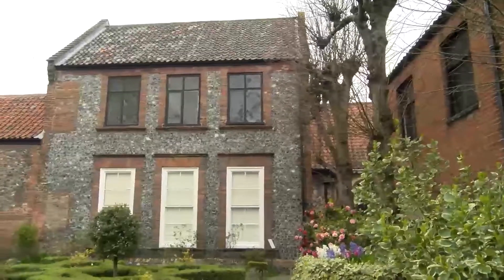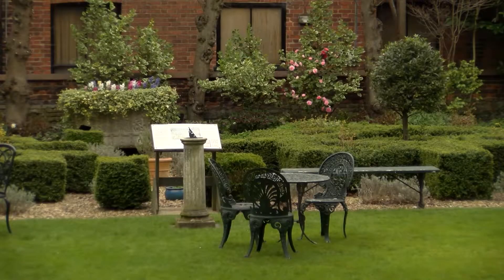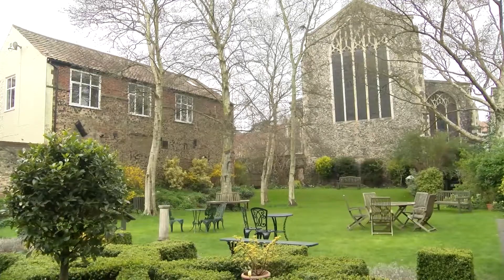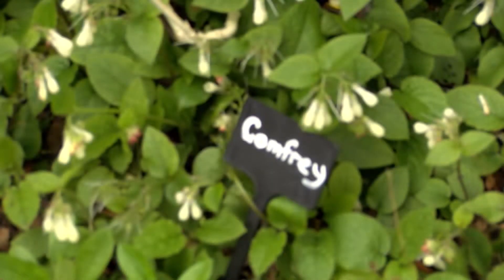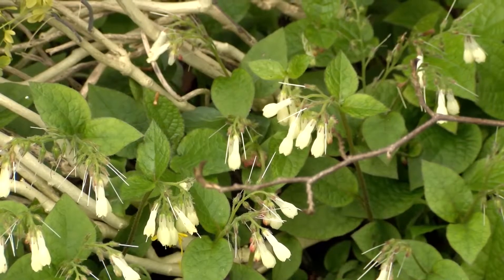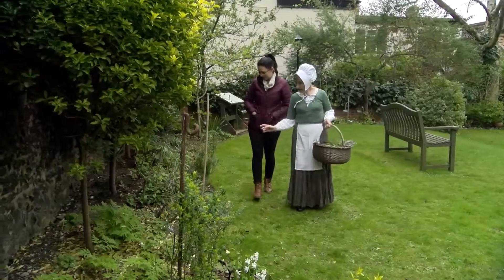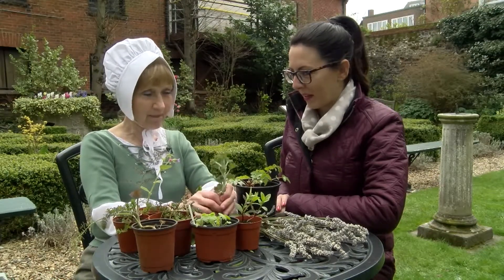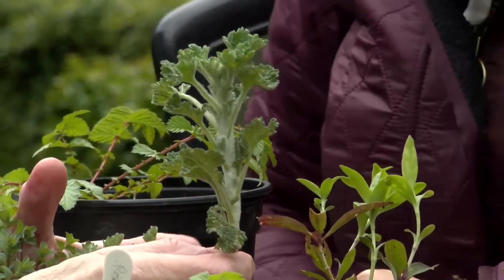National Gardening Week | Ellen Mary at Strangers Hall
Our gardening guru Ellen Mary takes a trip to Strangers Hall and learns about the benefits of the natural healing properties of particular plants, the use of which dates back further than mankind itself!